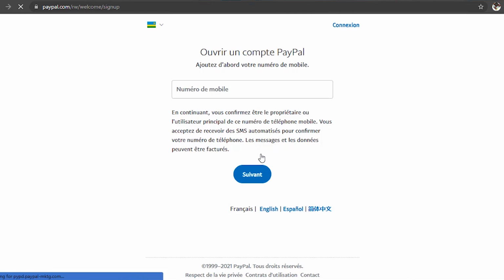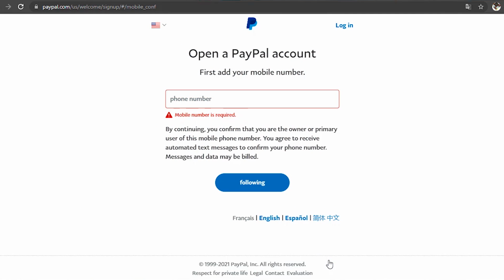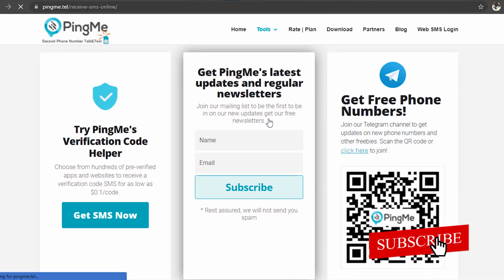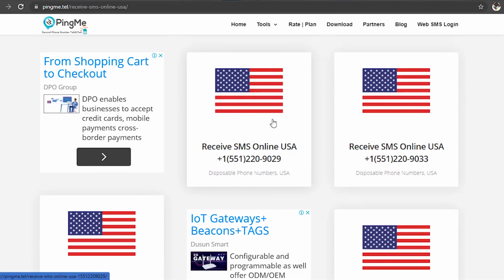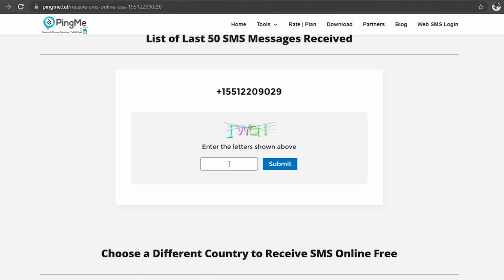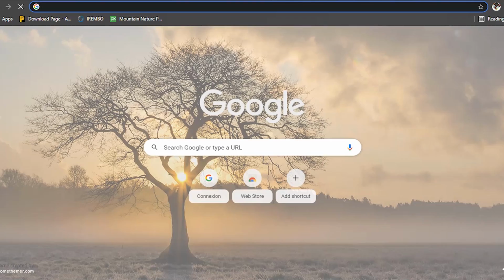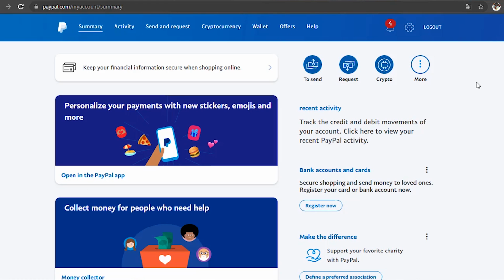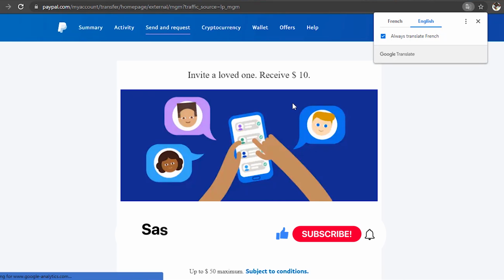How to Create a Paypal account in 2024 | No phone verification needed | Works worldwide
In this video, I'm going to show you how to create a Paypal account in 2022?No phone verification is needed  anywhere in the world without using your own phone number because some countries are restricted from using this service

Lawful:

You can accept that I will get paid for anything I suggest either as an offshoot or from my own items. Any profit or pay portrayals are optimistic proclamations just of your procuring potential. There is no assurance that you'll get the same outcomes or any outcomes whatsoever besides. Your outcomes will rely totally upon your hard-working attitude, experience, and so forth… As consistently there is a danger with any business. I'm not a monetary guide and nothing in this video ought to be viewed as lawful exhortation. You ought to do your own due perseverance and exploration